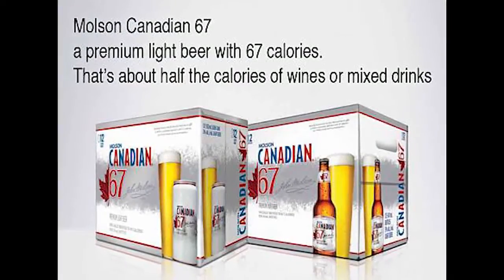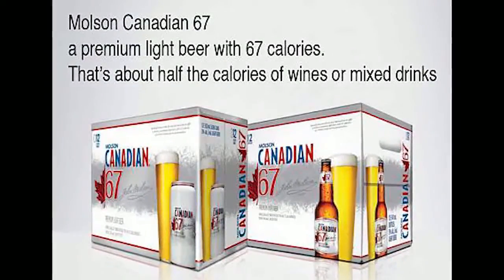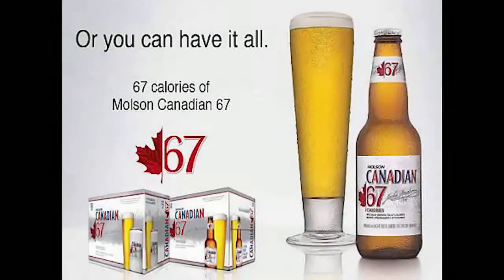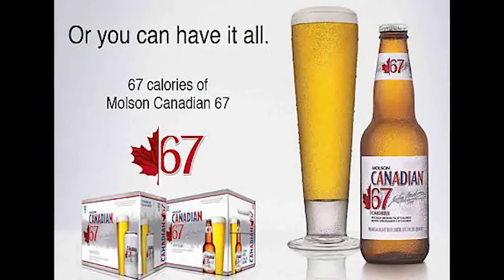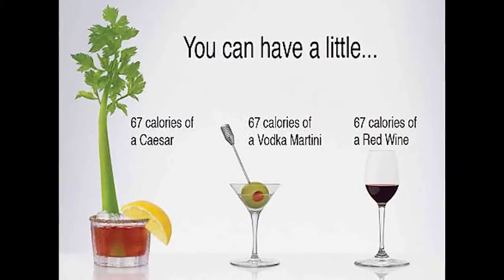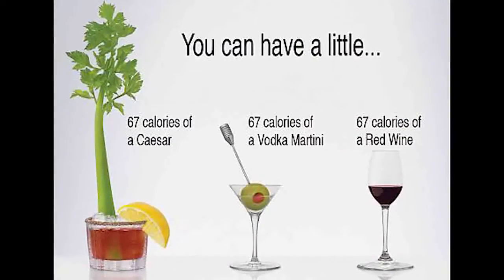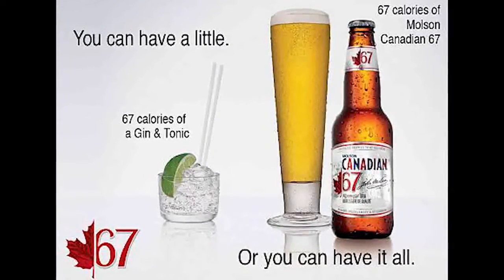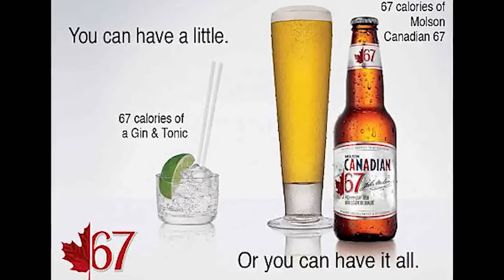ENS Content Showcase - Berezan Molson 67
This ENS content showcase exhibits the work the ENS team did facilitating the Molson 67 product campaign onto the digital signage at Berezan Liquor Stores.